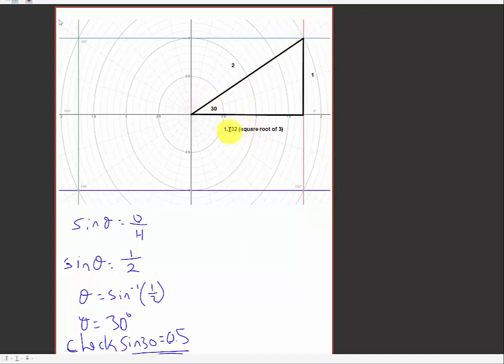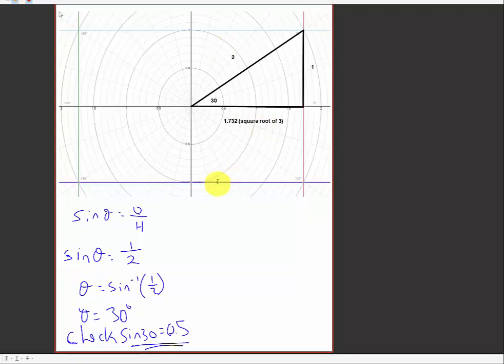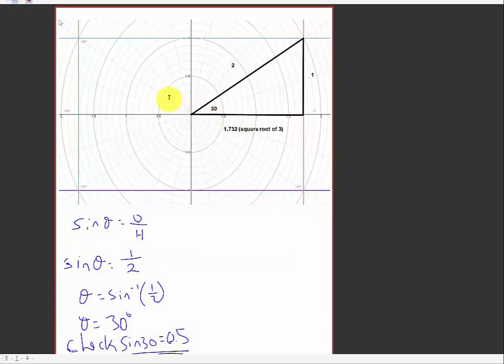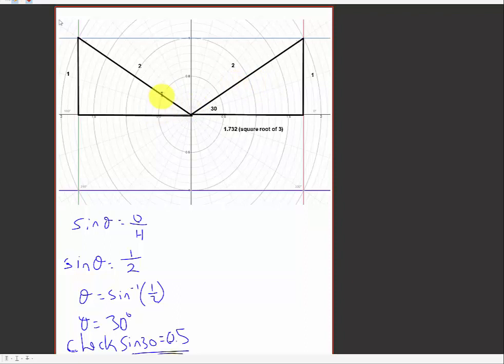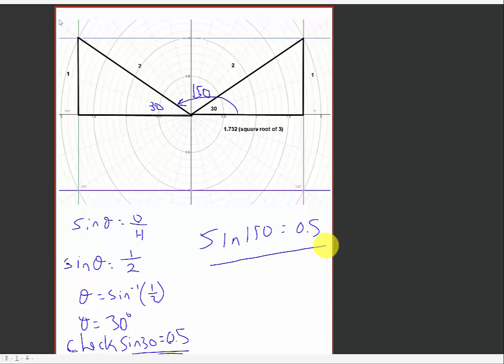MAP4C U6A6 Content Example Triangle Version